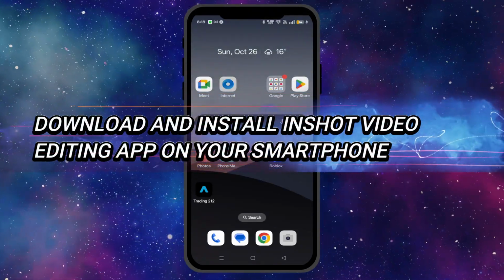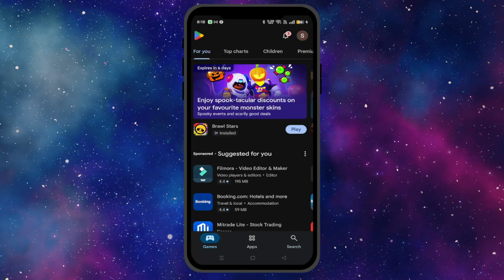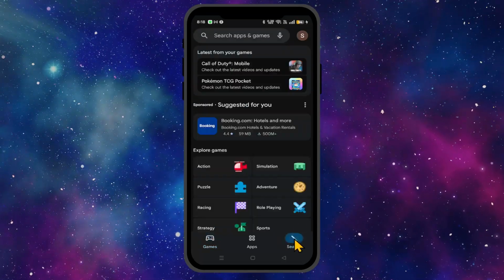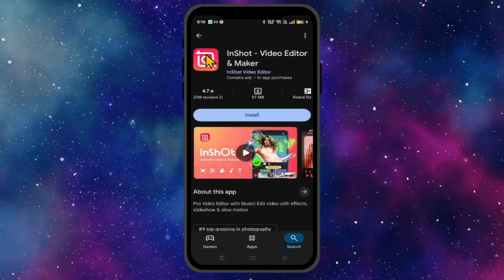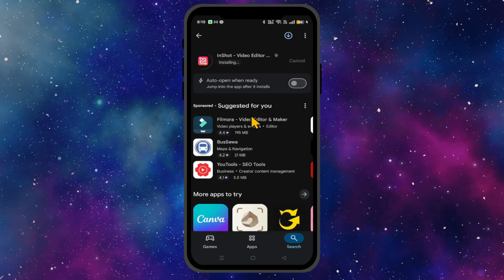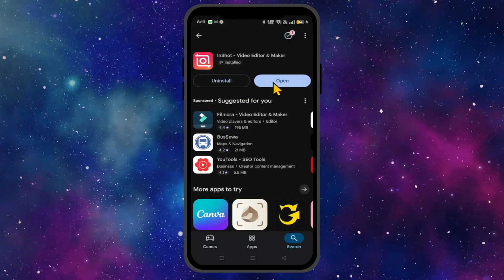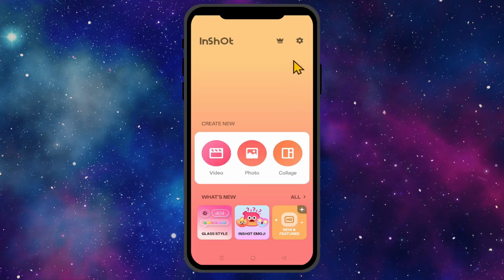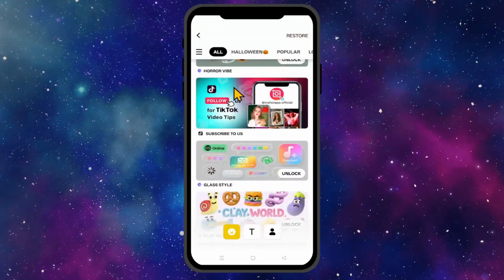Install InShot in Minutes | Complete Setup Tutorial for Mobile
Learn how to install InShot Video Editor easily on both Android and iPhone (iOS) devices in this step-by-step tutorial! 🎬
Whether you’re a beginner or just upgrading to the latest version, this guide will help you download, install, and set up InShot in minutes.

✅ What You’ll Learn:

How to download InShot from Play Store & App Store

How to install it safely

Tips for beginners to start editing right away

📲 InShot is one of the best mobile video editors for TikTok, YouTube, and Instagram — perfect for quick edits and professional results!